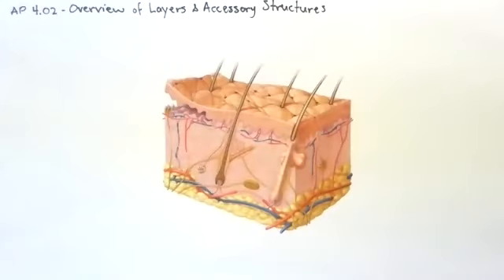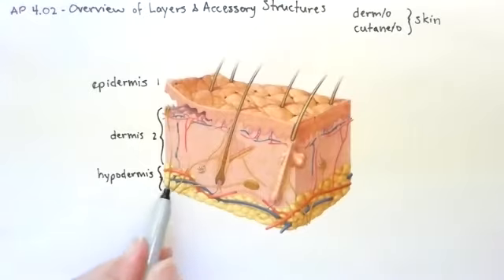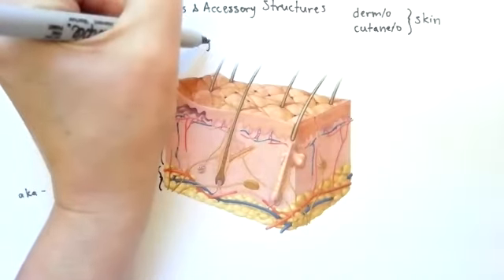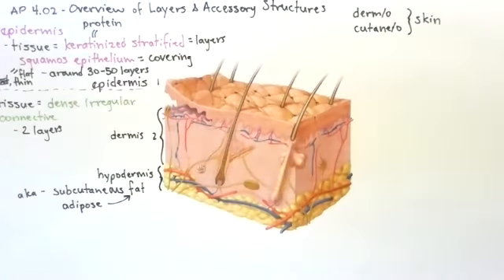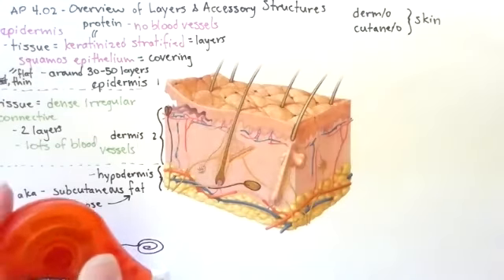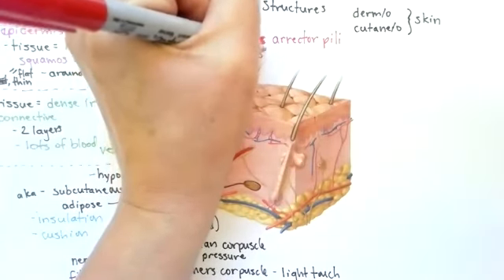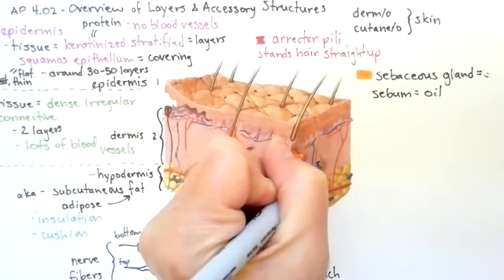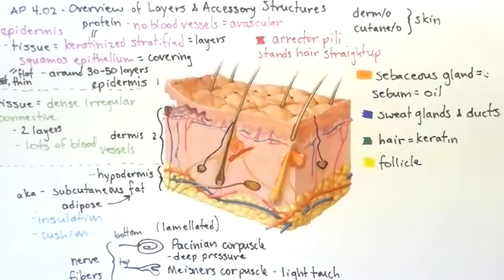AP 4.02 Overview of Integument